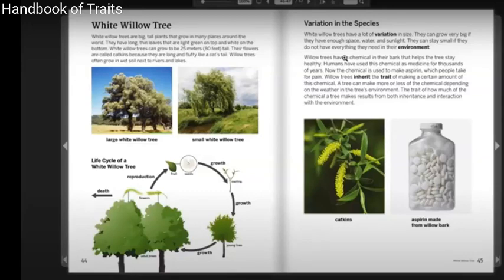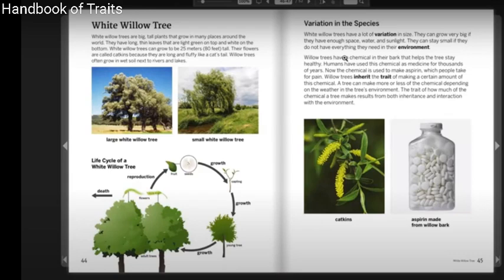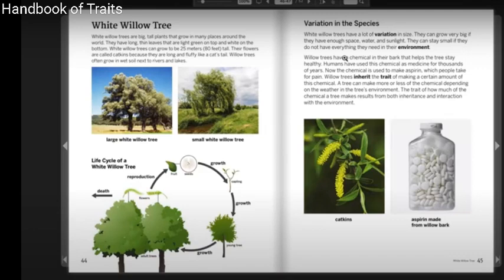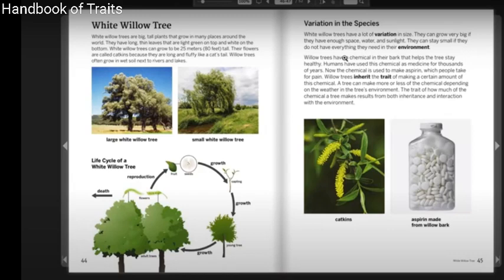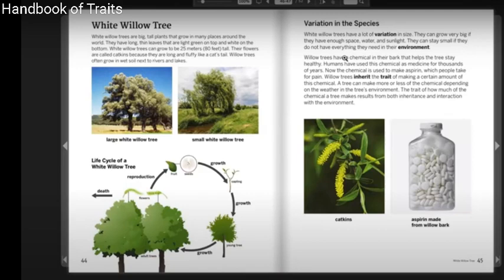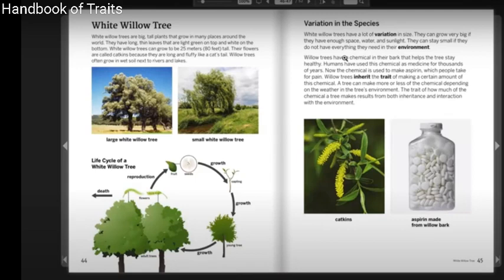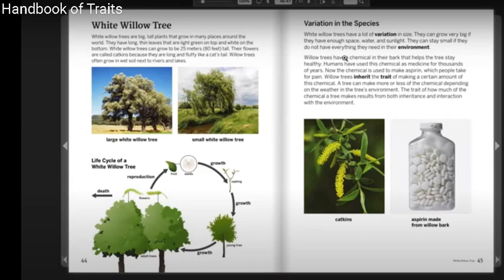White Willow Tree: Handbook of Traits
AmplifyScience Curriculum: 3rd Grade
Unit 2: Inheritance & Traits: Variation in Wolves
Handbook of Traits
Reference Book
By Chloe Delafield and Jonathan Braidman
Read by Amy Richmond